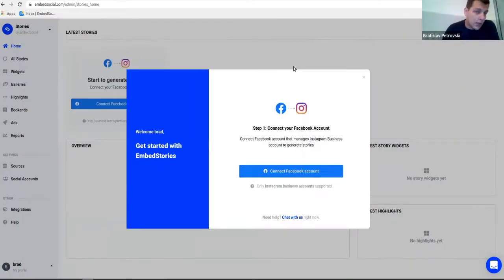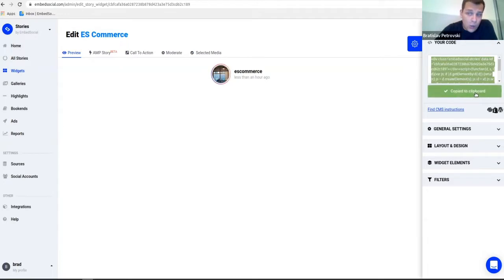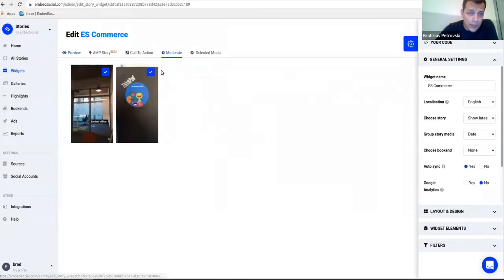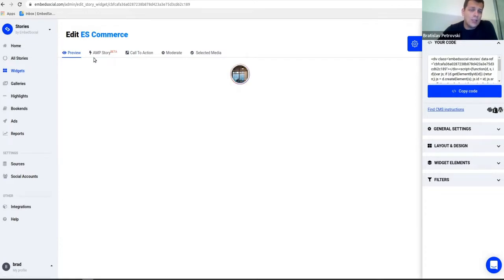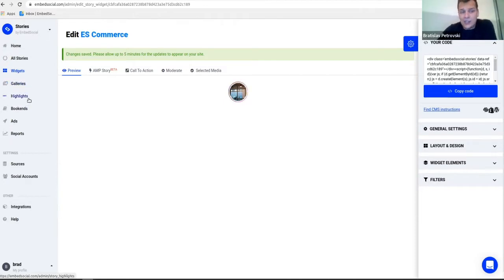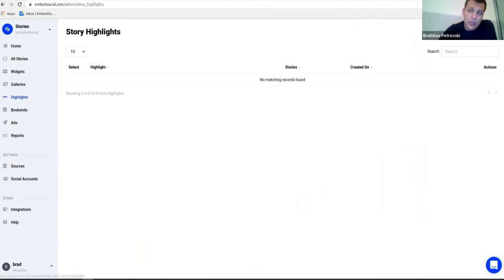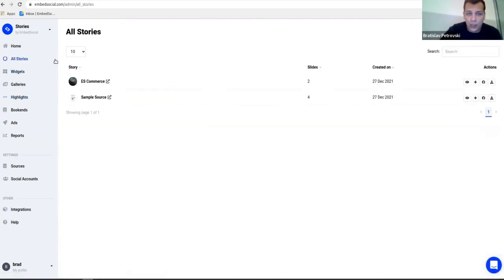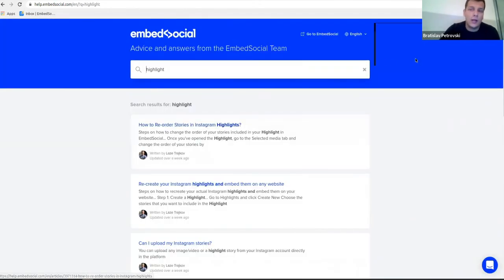EmbedStories Product Guide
This is a complete explainer video about the EmbedStories platform.